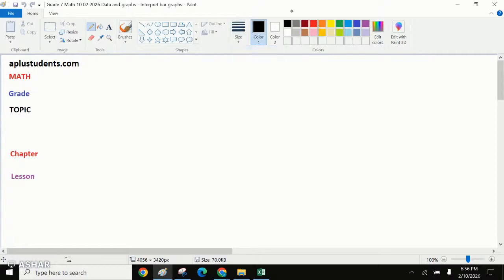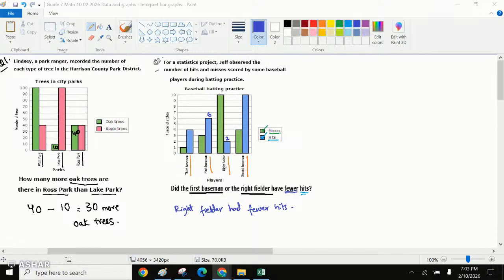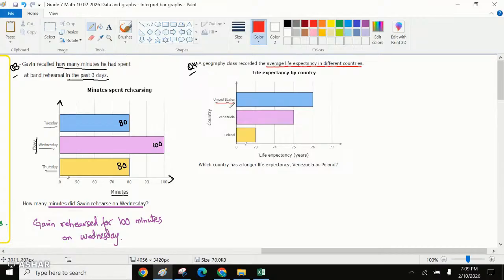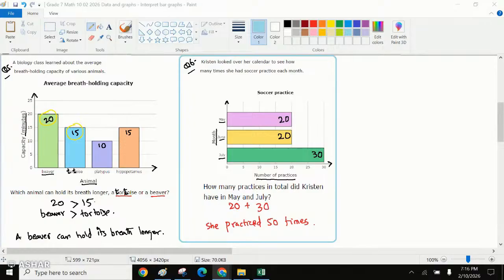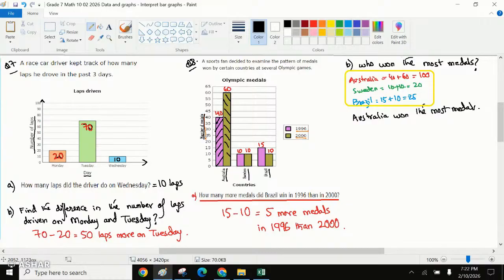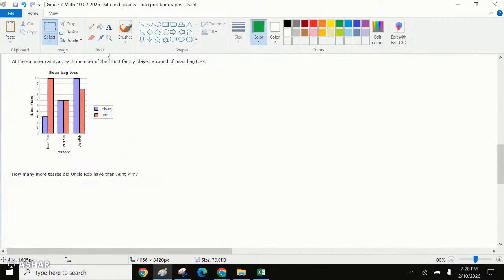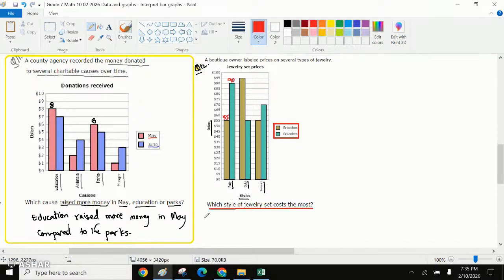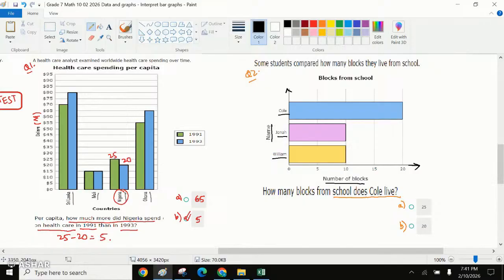Math, Grade 7, February 10, Data and graphs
Interpret bar graphs